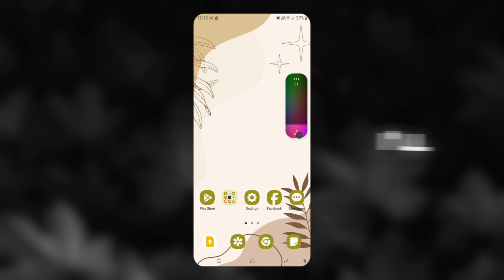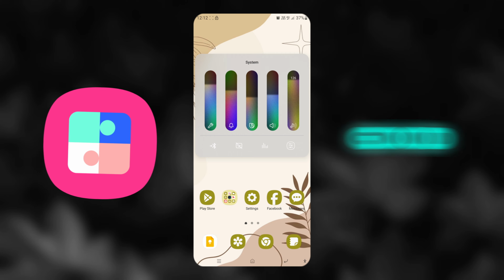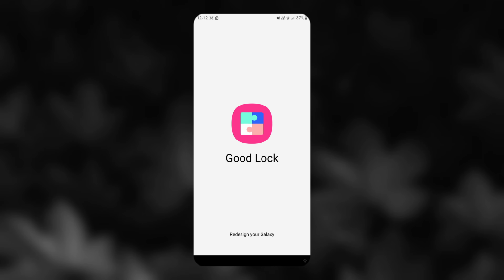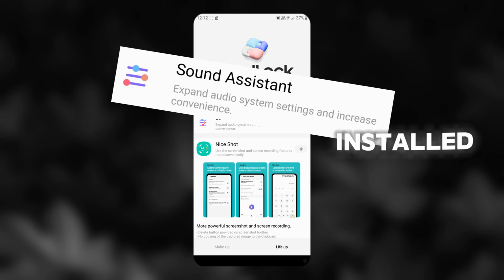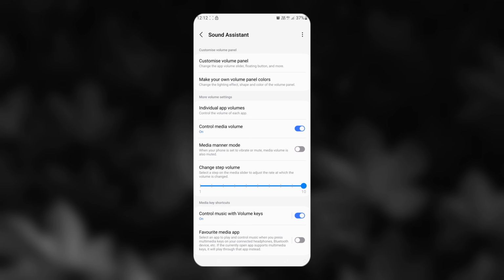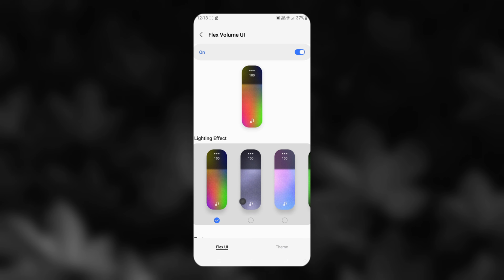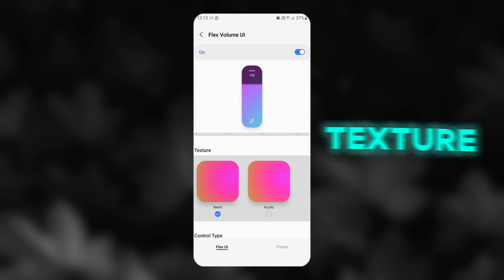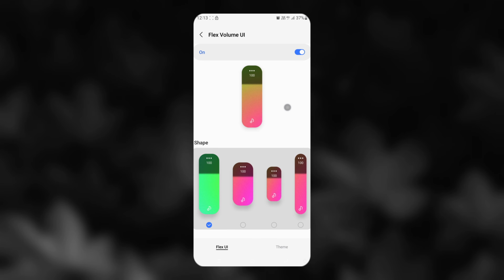how to Make your own volume panel colors, lighting effect, shape and color of the volume panel